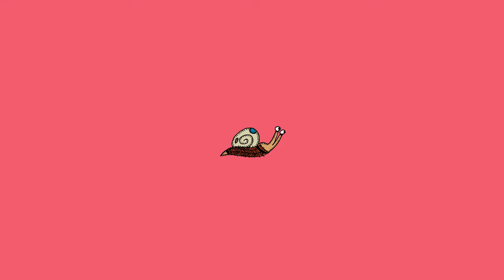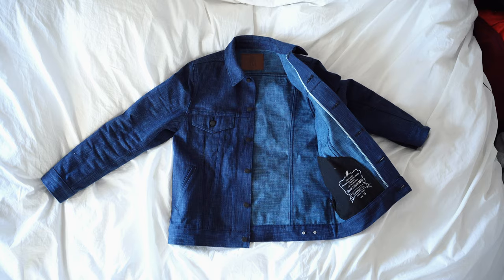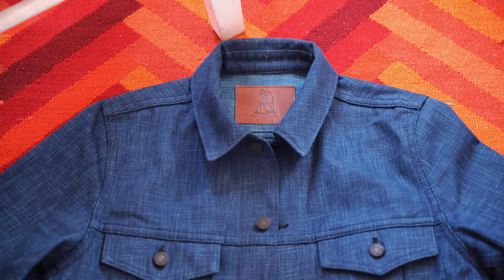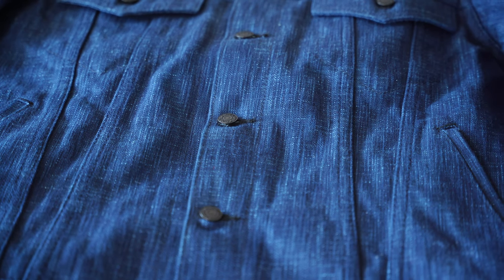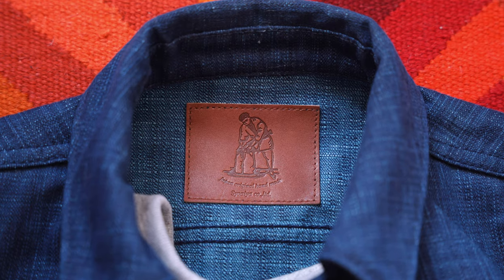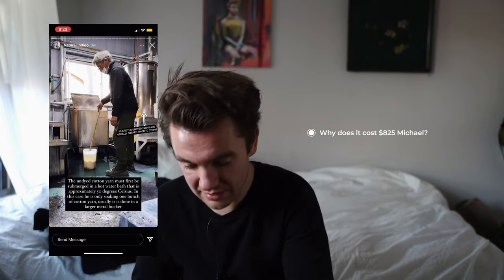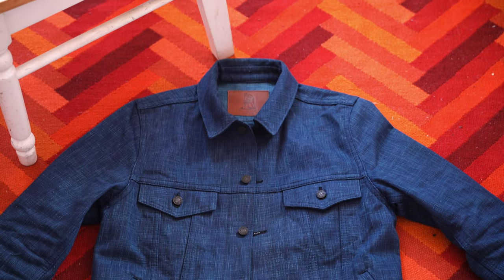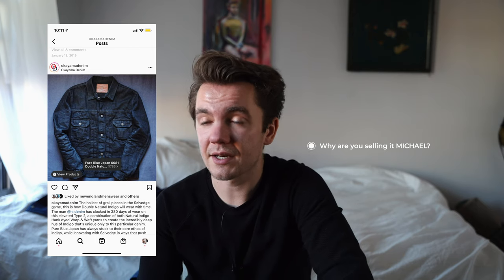The Most Expensive Japanese Denim Jacket. (Pure Blue Japan)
The Pure Blue Japan x Okayama Denim jacket collaboration is INCREDIBLE but...I'm selling it. Why you ask? Why I tell.

Clothes in thumbnail:
Pure Blue Japan x Okayama Denim Hank Dyed raw denim jacket
A.P.C Petite light wash selvedge denim jeans
Reebok Vintage Club C 85 shoes
J. Crew garment dyed crew neck (I don't recommend this unless it's on a great sale)
Rug - Ikea

So I love raw denim jackets of all types and sizes. Well specifically one size...my size. While I love the Macy's $75 Levi Type III jacket I sometimes like to go absolutely bananas and go the complete other end of the spectrum. A hand dyed, raw, selvedge, slubby monster.